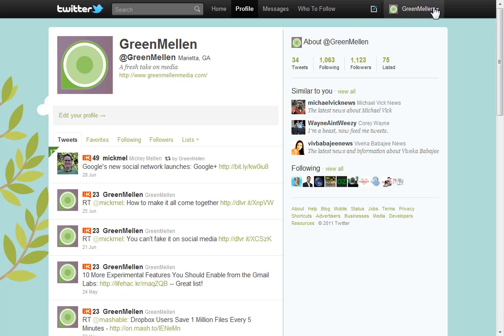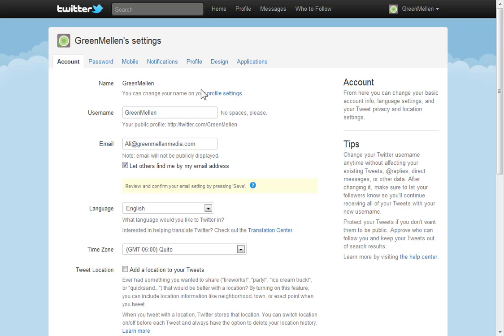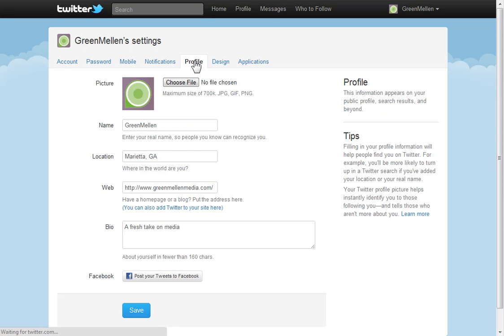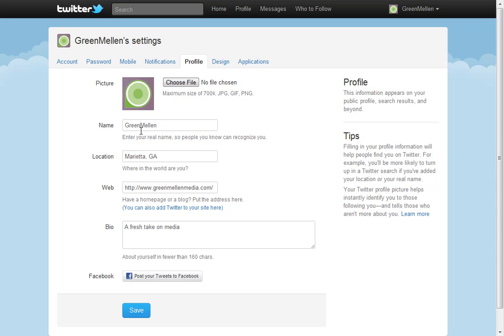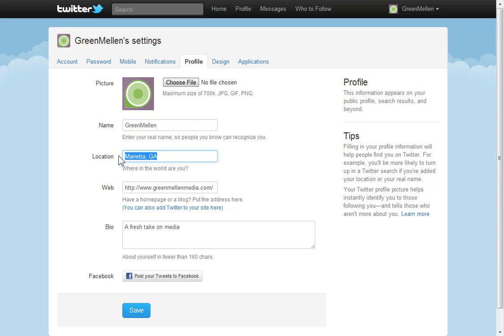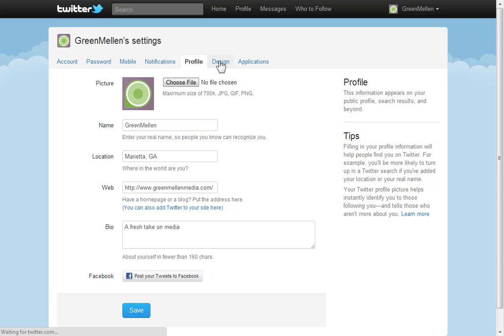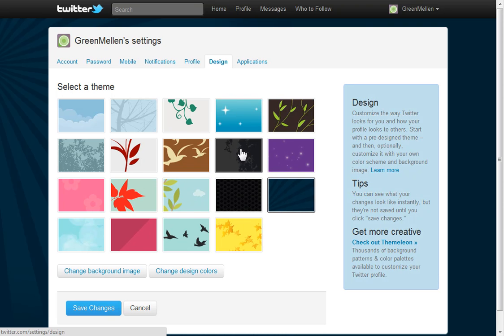Twitter: How to edit your profile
How to make basic changes to your Twitter profile, such as changing your name, adding a logo, updating your bio and choosing a new background image.